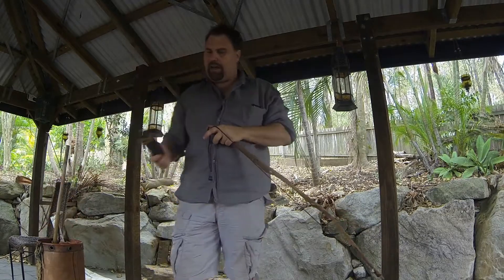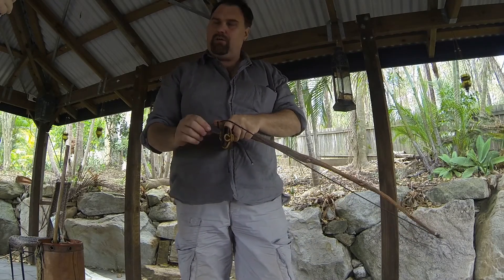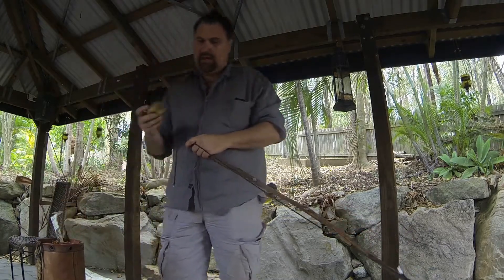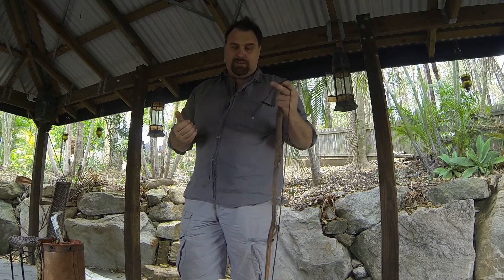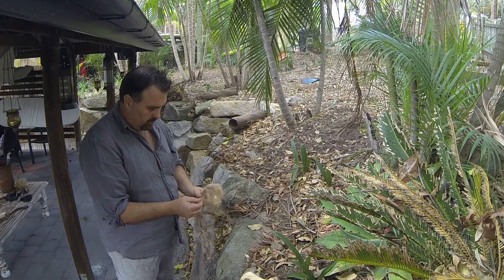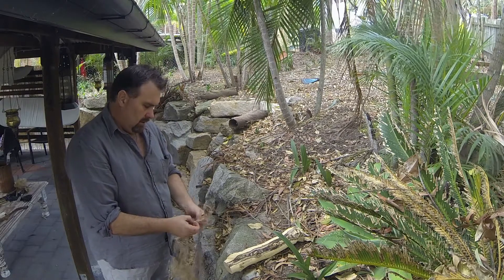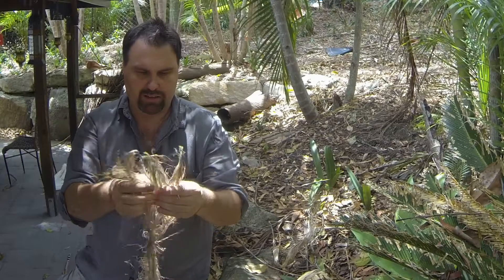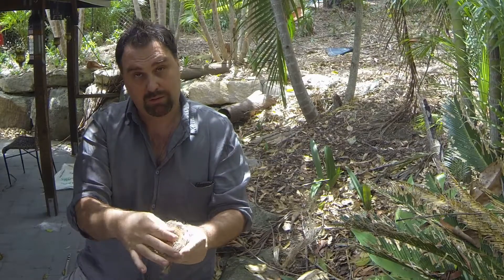Friction Fire Day - Intro and Making the tinder Bundle - Next72Hours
A day spent at Matthews house working on Friction Fire techniques - we tried the fire bw drill with a couple of different woods and the bamboo fire saw.

What did we learn from this day

- proper tinder bundle is essential
- prepare your tinder, kindling and wood early and keep it dry
- this takes time and effort, prepare well because unlike the movies and YT pros this is not as easy as you think
- This is NOT as easy as it looks so please learn from us - always keep a back up / guaranteed fire started with you such as matches, lighter or ferro rod
- things like moisture, humidity and physical strength can make a huge difference to getting a fire going, practice makes perfect - try it with your friends and children - let them learn too they will love it

Above all this is a lot of fun, getting out there and trying it is the only way to learn what works and what does not work, what is easier and what is not.

This is just a look at the prep ideas and making the tinder bundle... Part 2 shows the success, part 3 the failures (plenty of them)